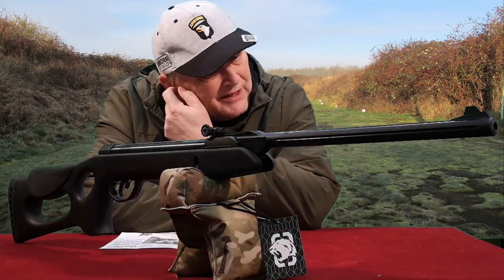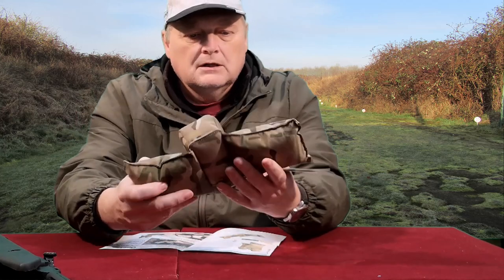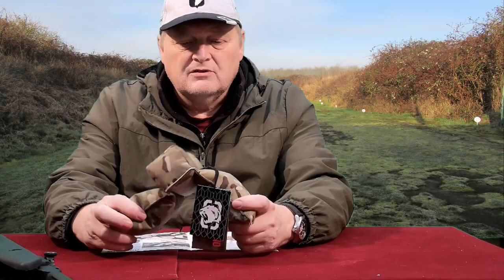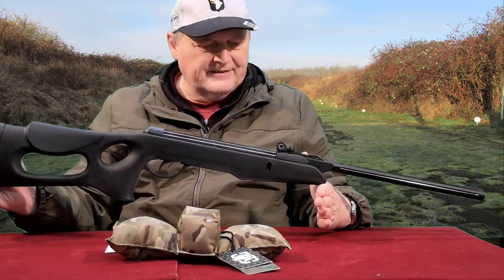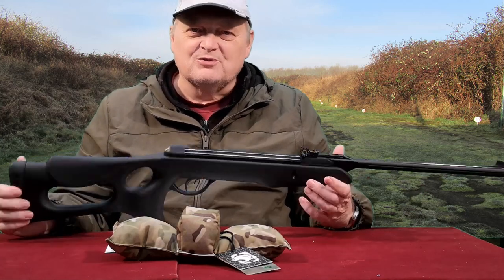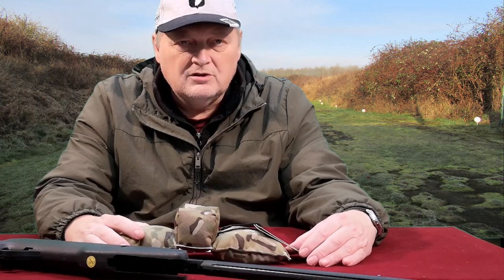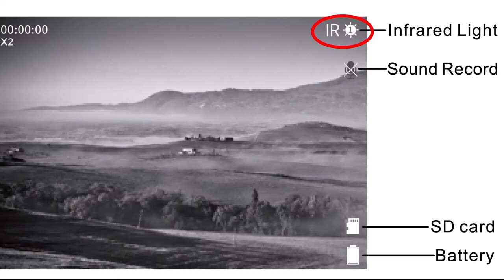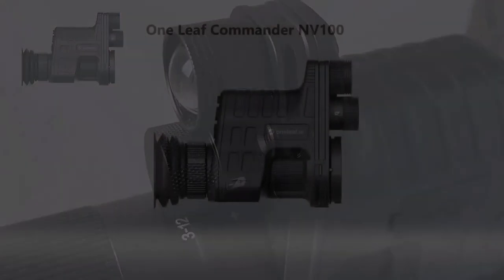OneTigris gun bag rest & How to use night vision on the OneLeaf Commander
In this video I discuss a new saddle gun bag rest from OneTigris. I will be using this when shooting rats from my car window at the range at night.

I also show how to use the One Leaf Commander NV100 Night vision when out at night.

OneLeaf Commander Commander NV100:
12mm lens: